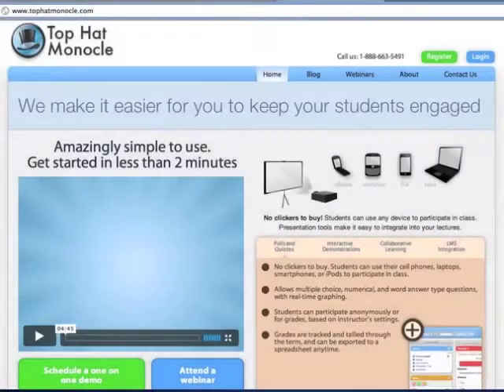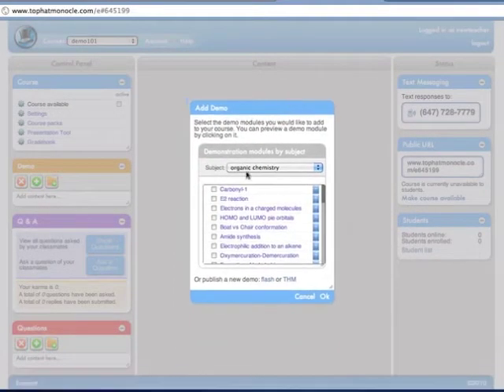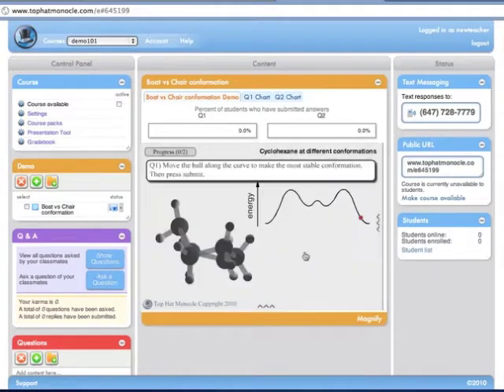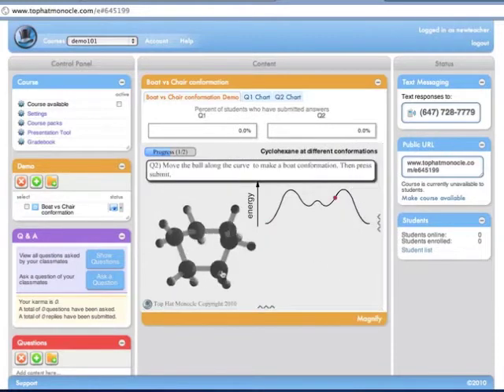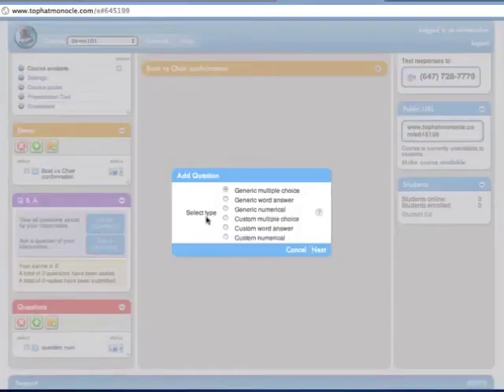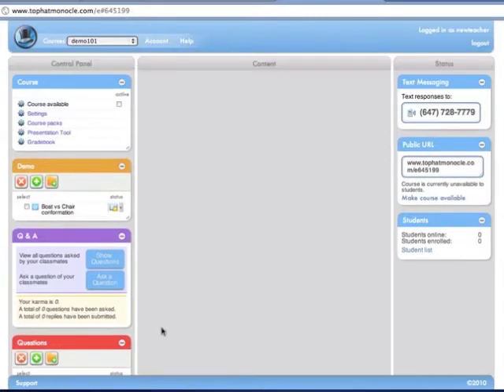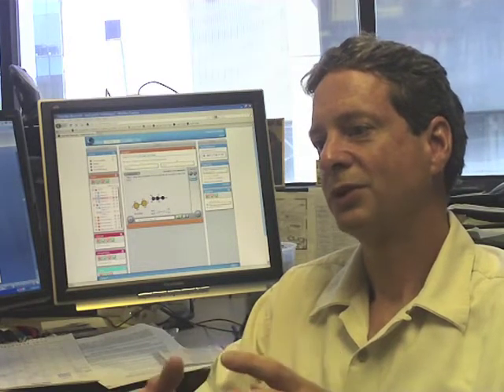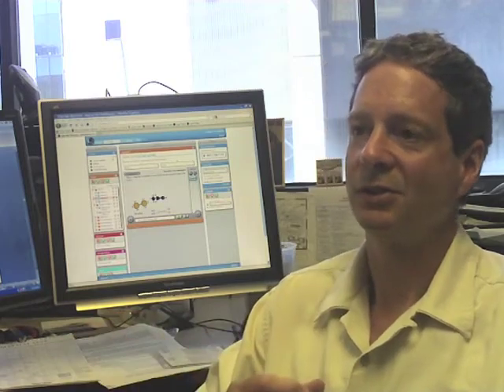Top Hat Monocle - New Classroom Response System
Top Hat Monocle is a classroom response system that provides a tool for instructors to use in the classroom to make lectures more engaging for students. The tool let's them conduct polls, quizzes, and interactive demonstrations in class. Students can participate using pretty much any device they have, like their cell phone, smart phone, ipod, or laptop.